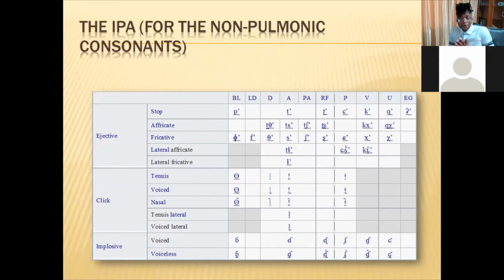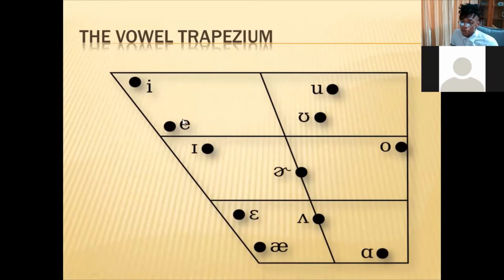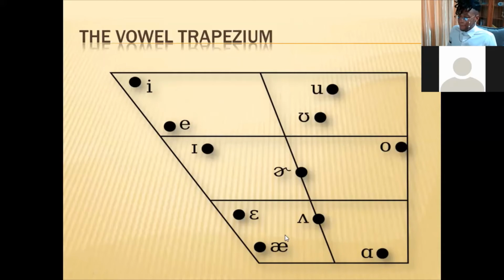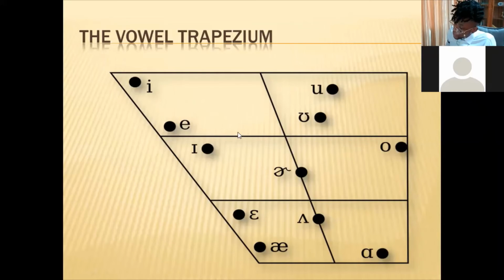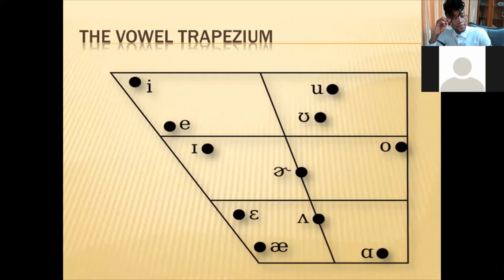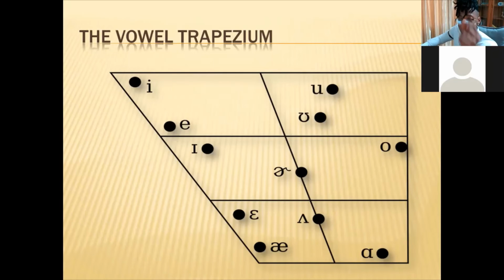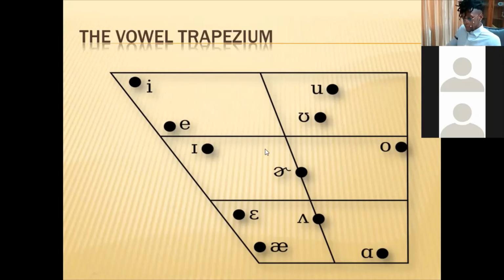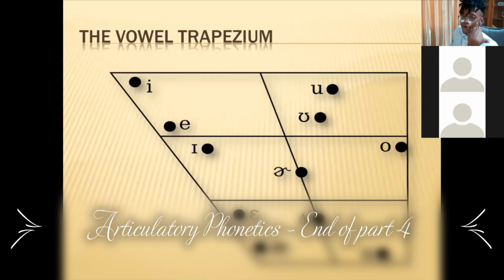Articulatory phonetics Part 5